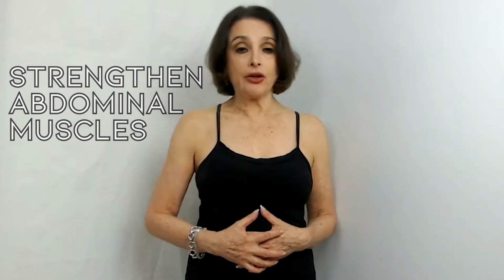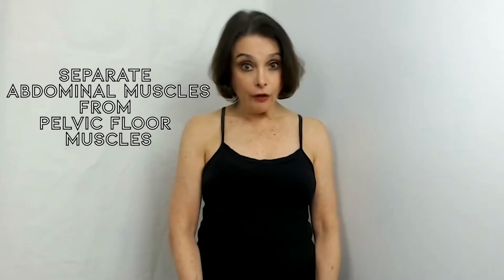Learning How To Push In Labor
Having a small diastasis during pregnancy with prevent a C section and also promote effective  pushing in labor. Pushing effectively in labor with prevent issues with your pelvic floor muscles.

Sign up for our  free Introductory program and learn everything you need to know about the
Tupler Technique®  during and after pregnancy.  Click on this link to register:

The goal of the Tupler Technique® is to strengthen the weak connective tissue between the separated muscles so it is then strong enough to hold the muscles in a close together position.

Diastasis Rehab is a company focused on treating diastasis recti with the research and evidenced based Tupler Technique® program. We also train medical and fitness professionals in the Tupler Technique®.